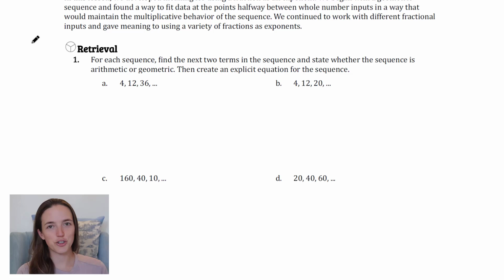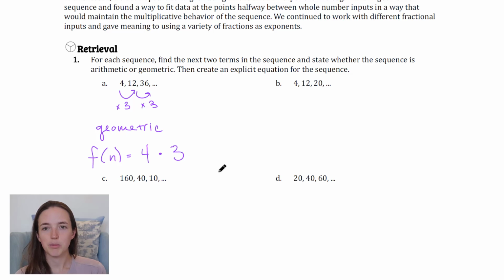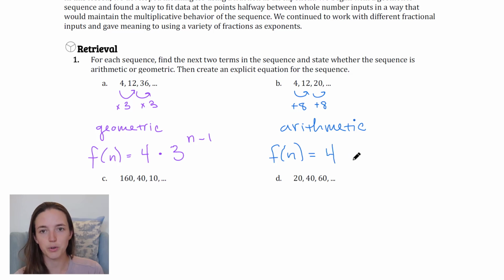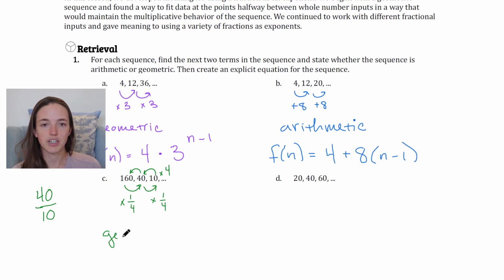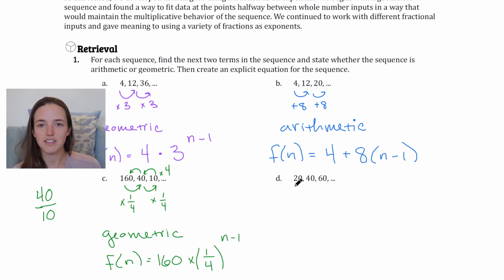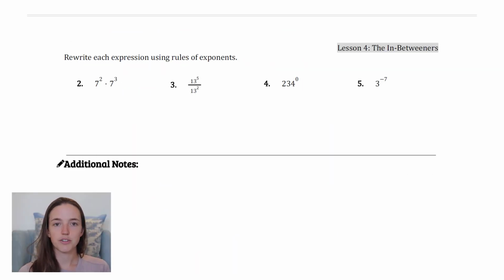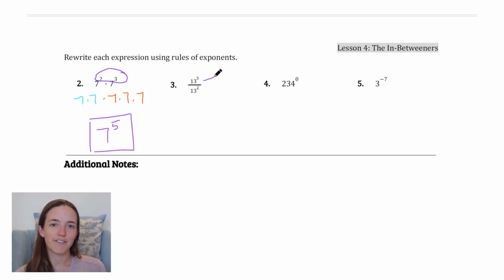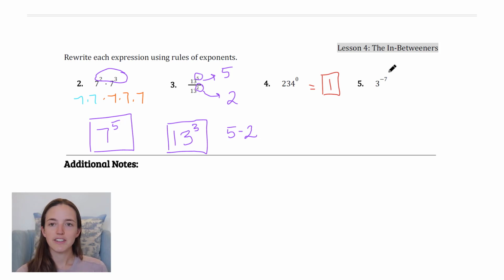More Exponent Properties ... IM1 UNIT 2 LESSON 4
In this video: determine if patterns are arithmetic or geometric, write explicit equations, use exponent rules to simplify expressions